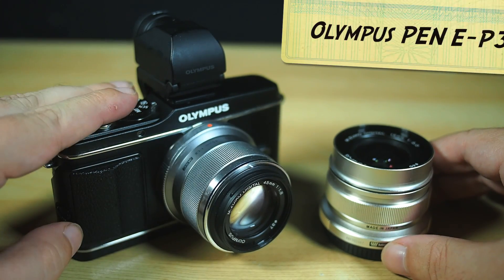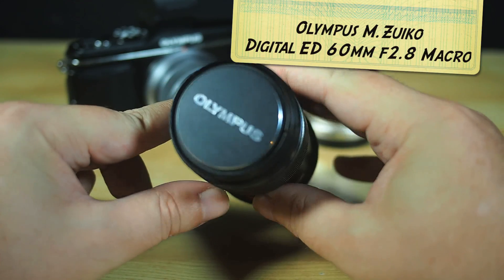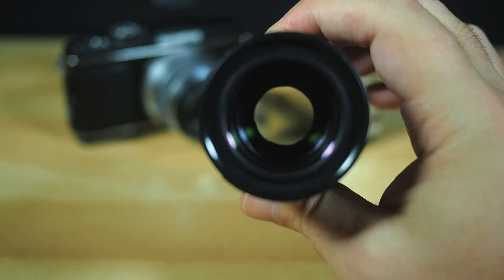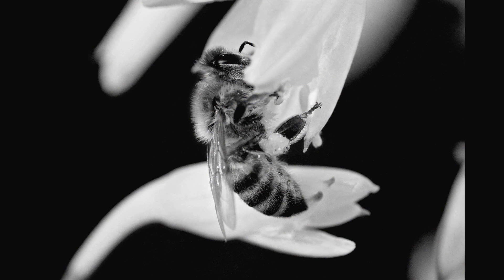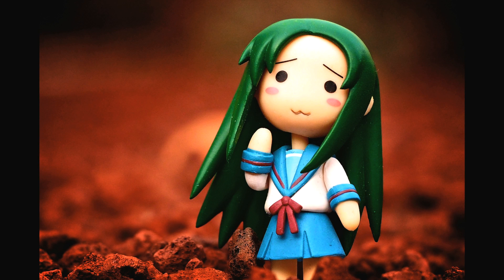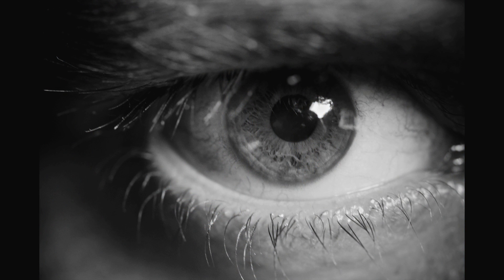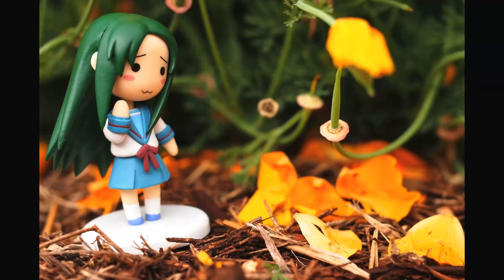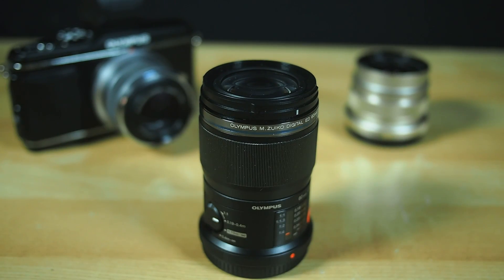Olympus 60mm f2.8 Macro Review - Looking REAL CLOSE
Olympus M.Zuiko Digital ED 60mm f2.8 Macro lens review
Olympus has done some stunningly good stuff lately, the OM-D E-M5, their 12mm f2 and 45mm f1.8 lenses for the Micro four thirds system are stunningly good... but can their new prime lens, the 60mm f/2.8 Macro live up to them? Let's find out in this review.

A gallery of the test and sample shots I took with the Olympus 60mm Macro, including a few that didn't make it into this video, are available here;